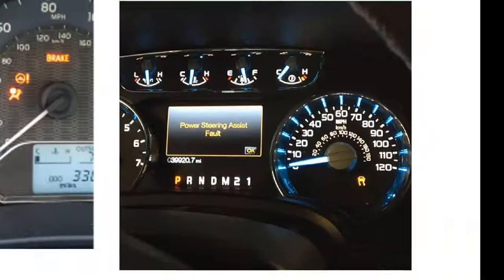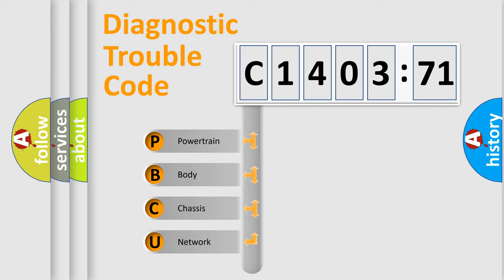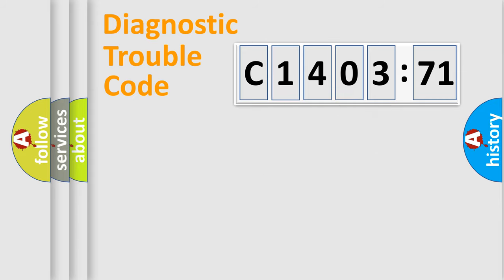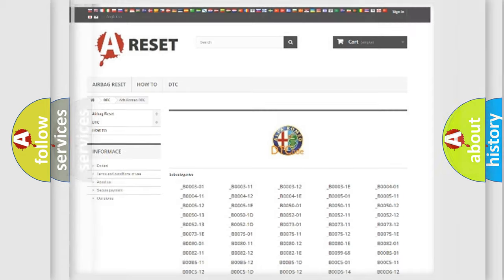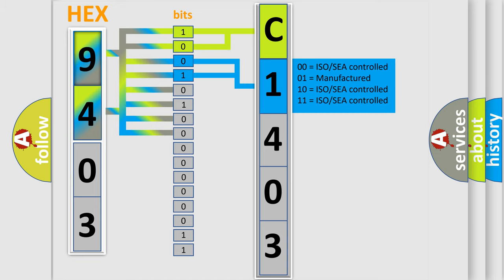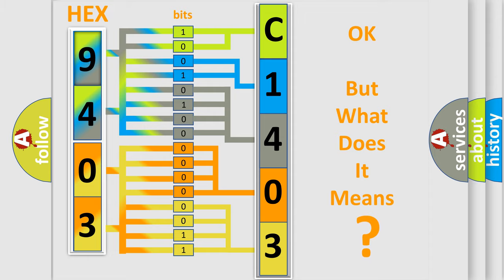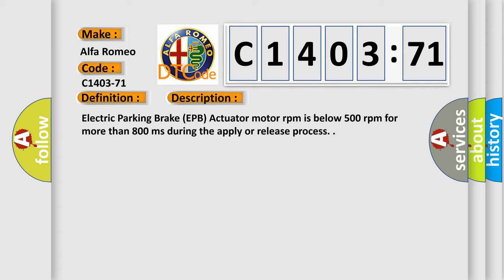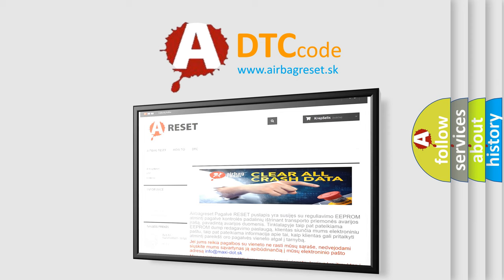DTC Alfa-Romeo C1403-71 Short Explanation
Contents:
0:21 Basic DTC analysis according to OBD2 protocol standard.
1:48 Insight into programming
2:58 A diagnostically understandable description of the Diagnostic Trouble Code
3:05 Basic error definition

Make:
Alfa Romeo
Code:
C1403-71
Definition:
Electric Park Brake Motor Right Pbc - Actuator Stuck
Description:
Electric Parking Brake (EPB) Actuator motor rpm is below 500 rpm for more than 800 ms during the apply or release process.
Failure Type:
Actuator Stuck